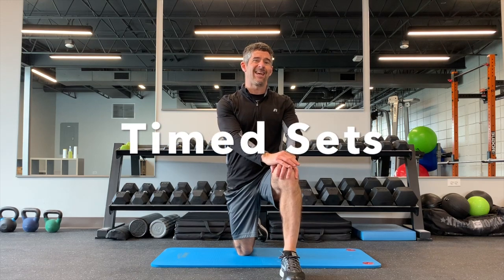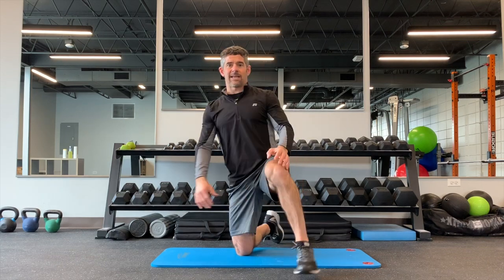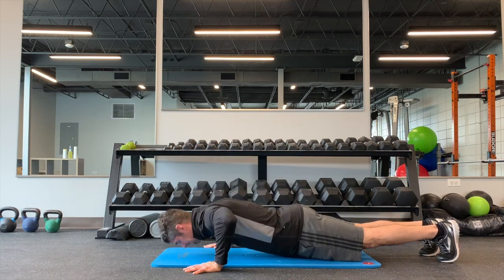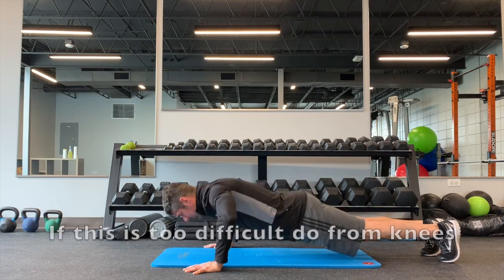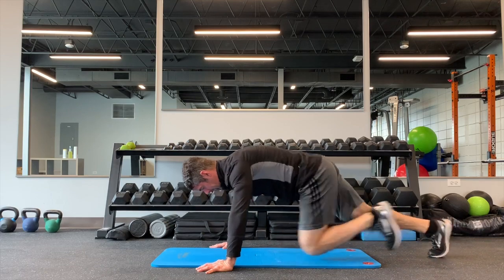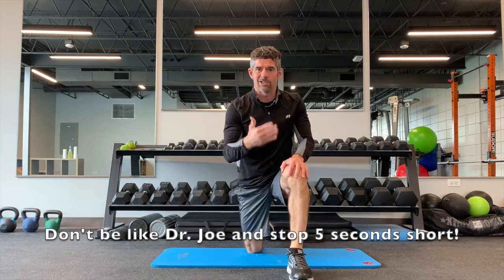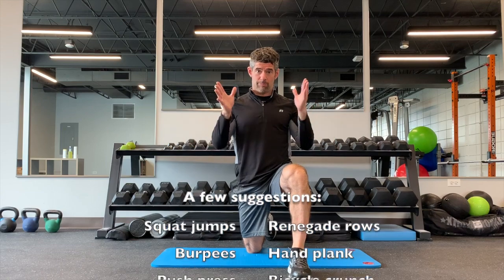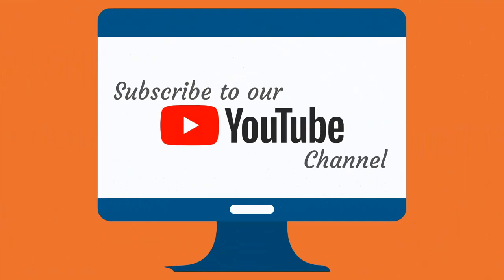HealthFit Fitness Friday One-Minute Fit Tip "Kicking It Up A Notch"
“In today’s One-Minute Fit Tip Dr. Joe kicks it up a notch and demonstrates how to work those muscles while also getting your heart rate up to strengthen both of those areas."